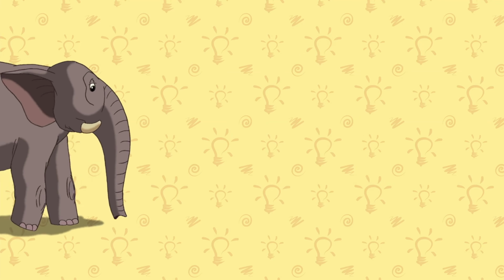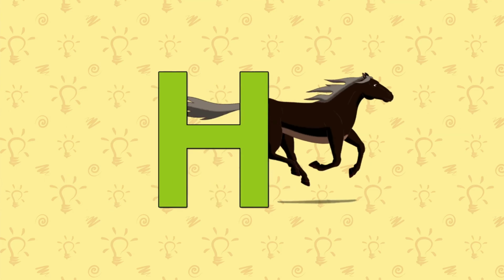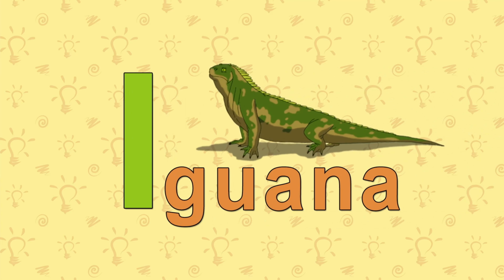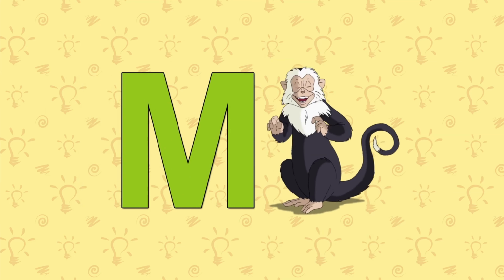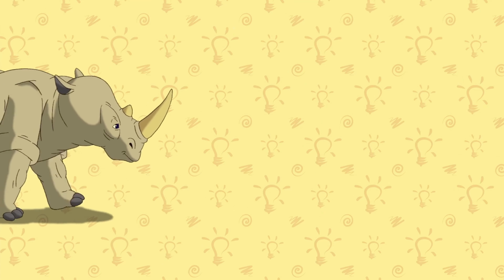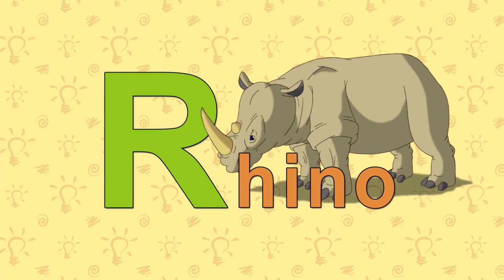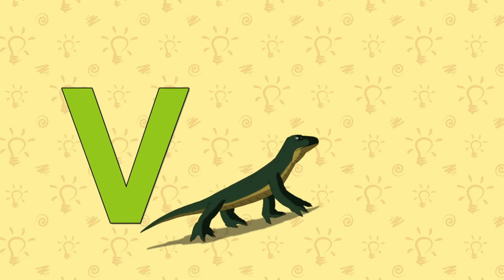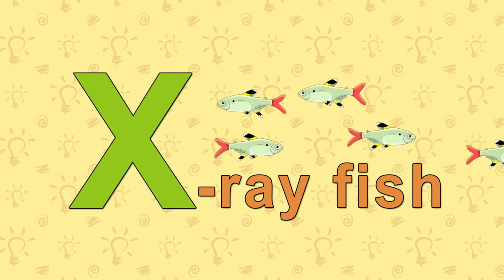ALPHABETS WITH ANIMALS AND BIRDS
LEARN ALPHABAET WITH FUN.